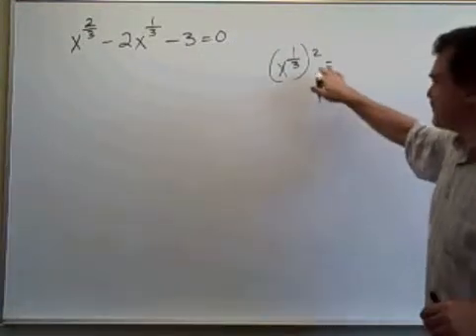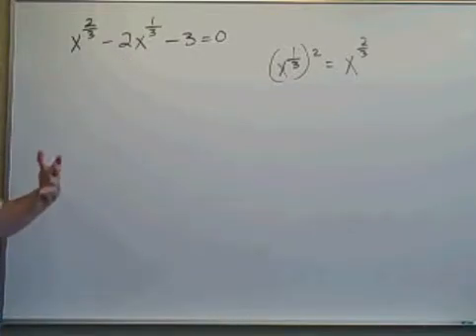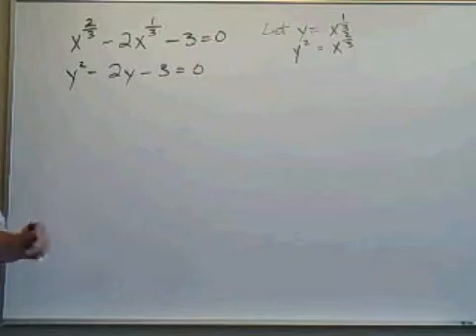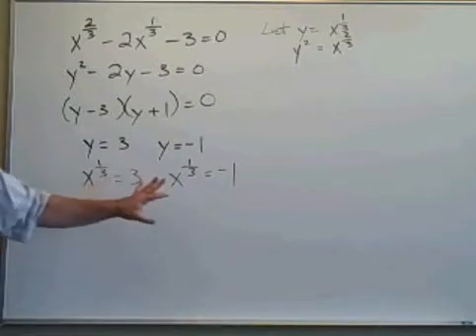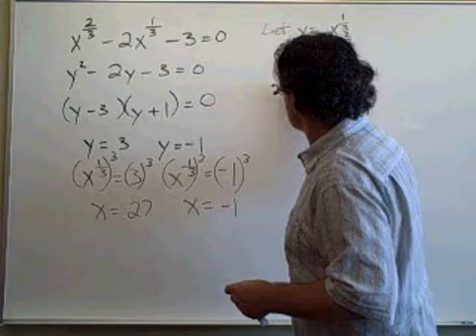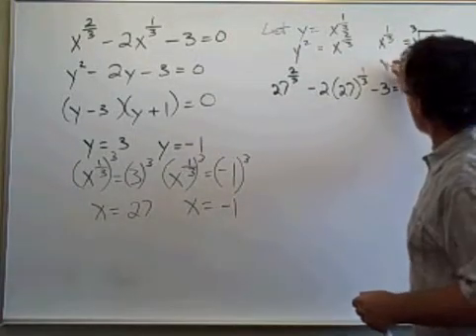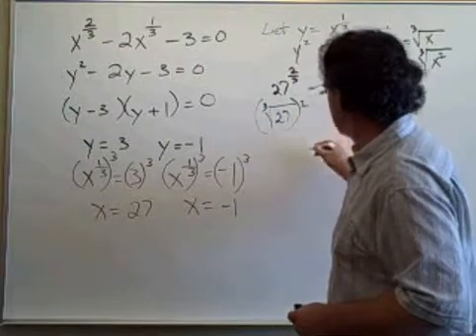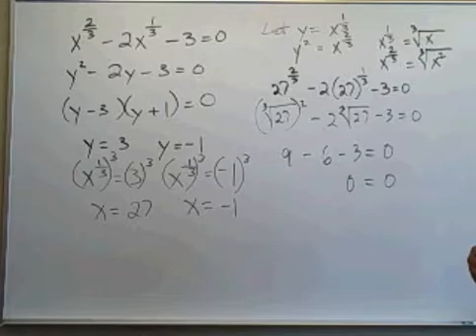Math 141 QIF #3